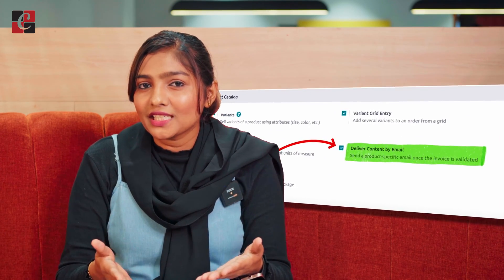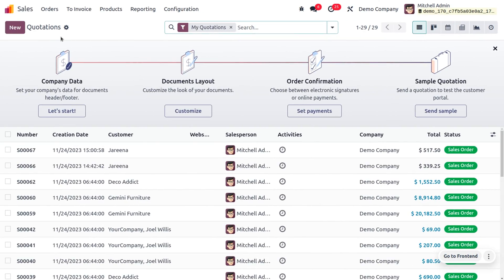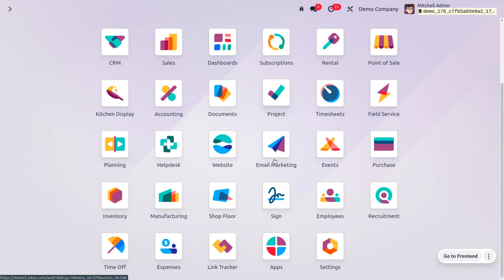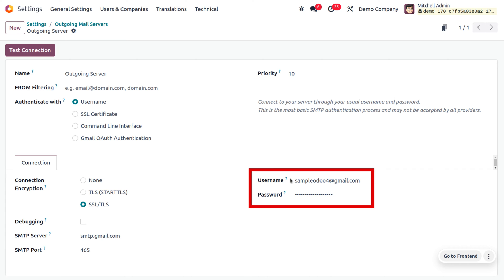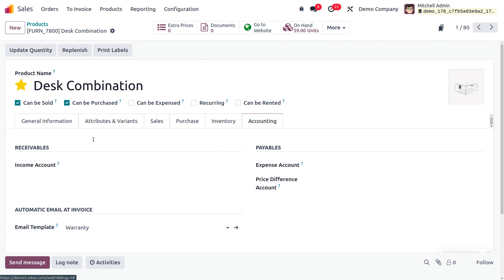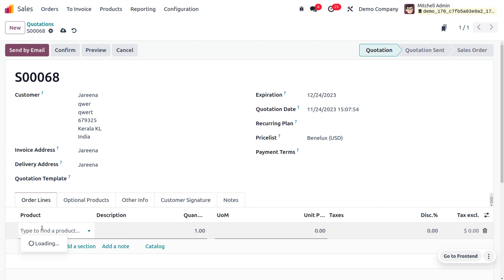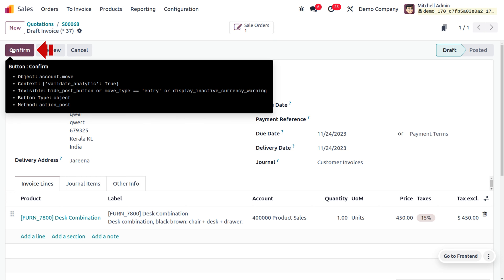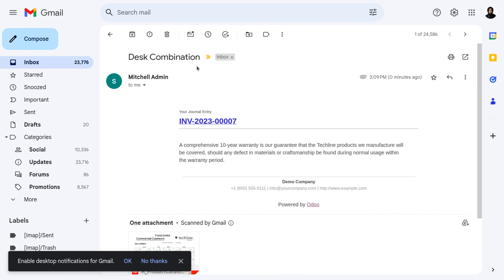#35 Deliver Content by Email in Odoo 17 | Send Product Specifications to Customer Mail in Odoo 17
In today's competitive business environment, effective communication with customers is crucial. One way to enhance customer engagement is by sending product specifications directly to their email.

Odoo 17, a powerful open-source business management software, makes this task easy and efficient. Sending product specifications to customers via email in Odoo 17 is a simple and effective way to keep your customers informed and engaged.

With customizable email templates and robust customer database management, you can provide detailed product information directly to their inbox, improving customer satisfaction and increasing sales opportunities. Remember to regularly update your product listings and email templates to stay current and responsive to your customers' needs.

Odoo 17 provides the tools you need to streamline this process and enhance your customer communication. The process of delivering content by email once an invoice is validated is integral to modern sales management. It ensures that customers receive essential information regarding their purchases promptly.

This content may include the invoice itself, details about the products or services, payment instructions, and any other relevant documents.